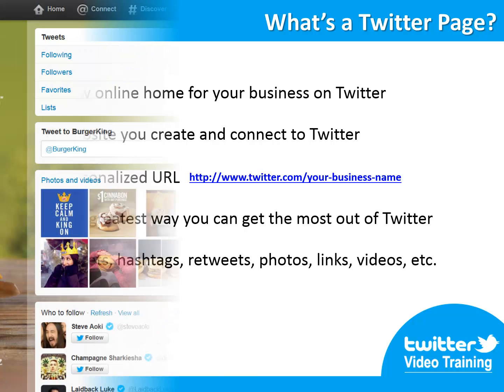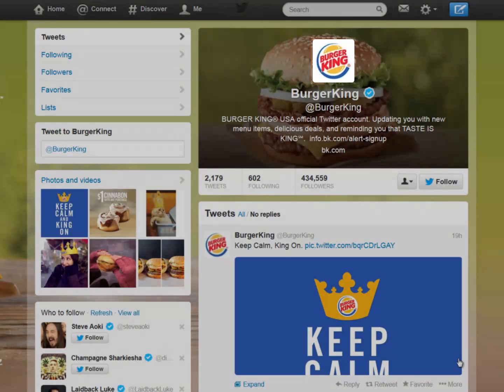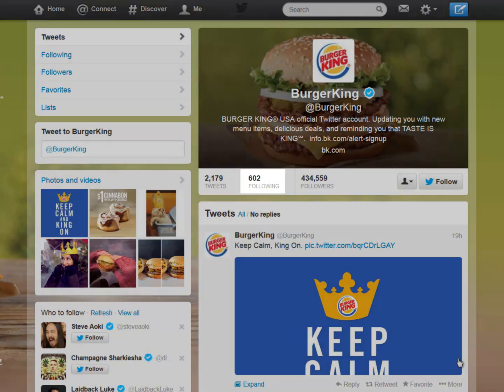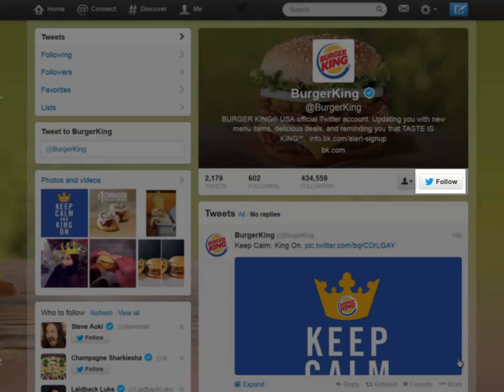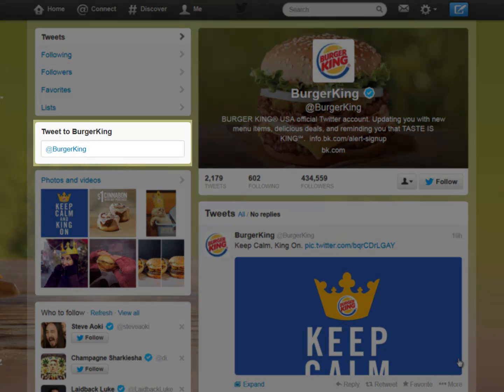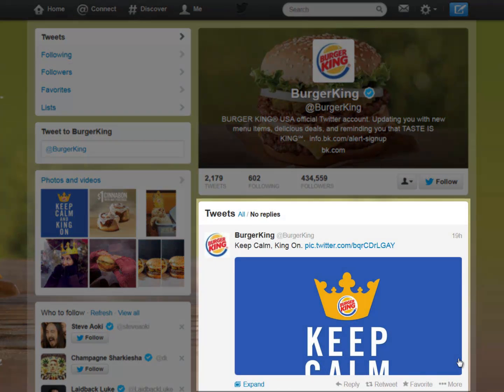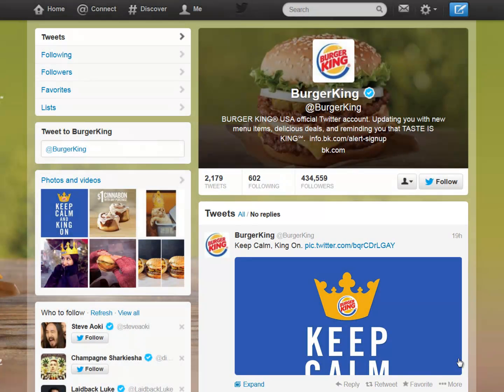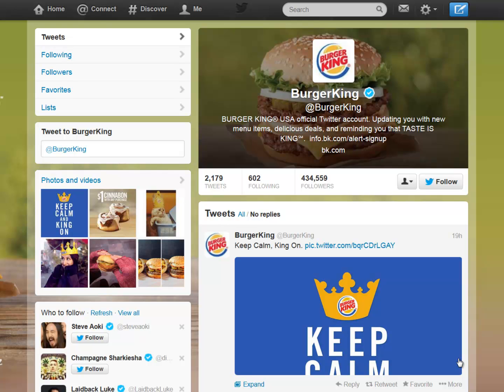How to Setup Twitter Page Properly - Your Money Making Machines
Get twitter marketing report for FREE